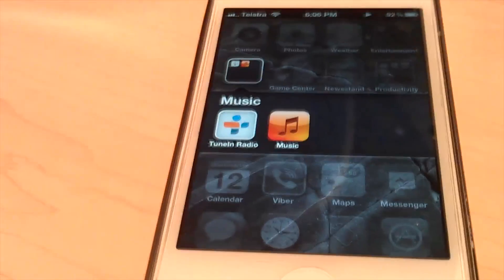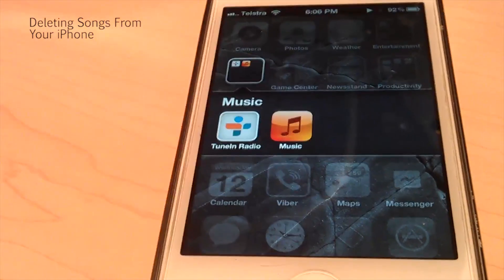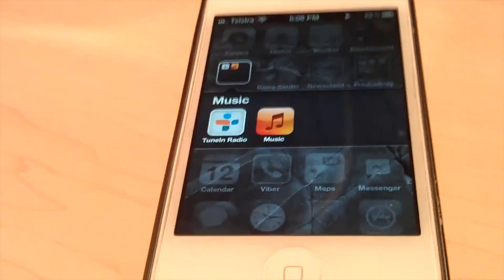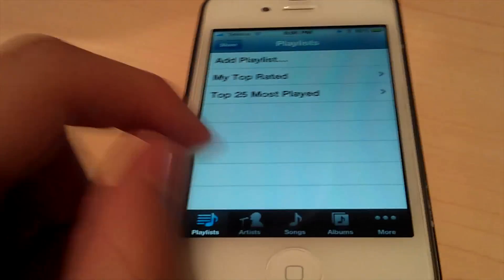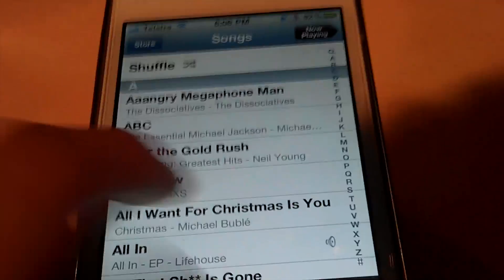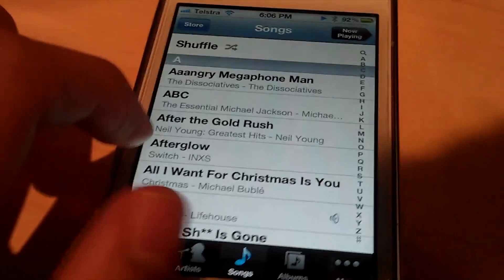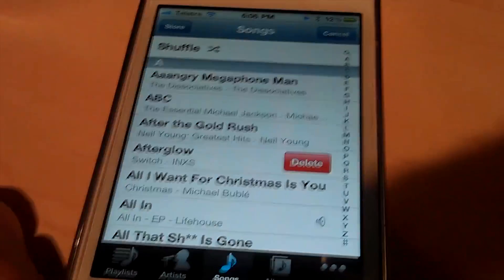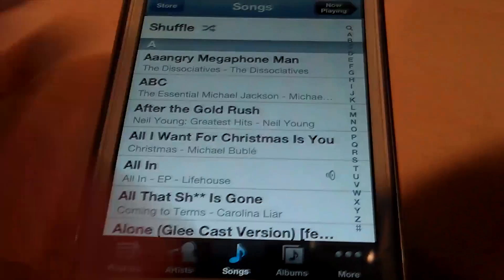How To Delete Songs From Your iPhone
Tutorial on how to delete songs from your iPhone or iDevice!